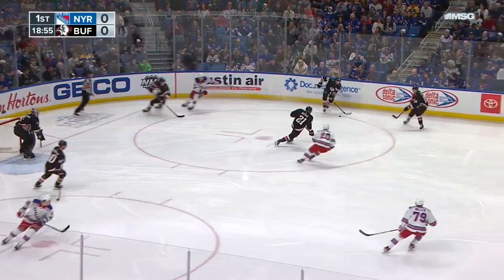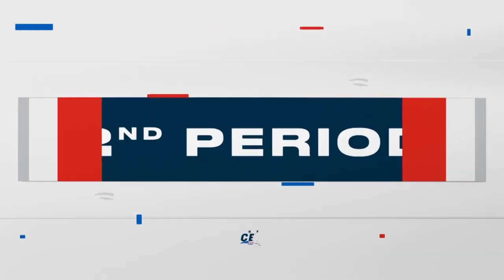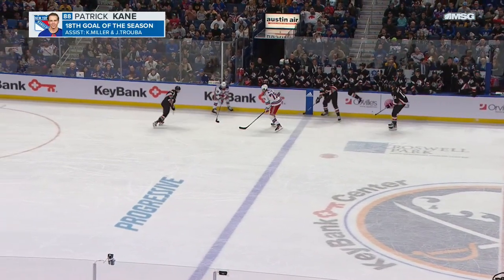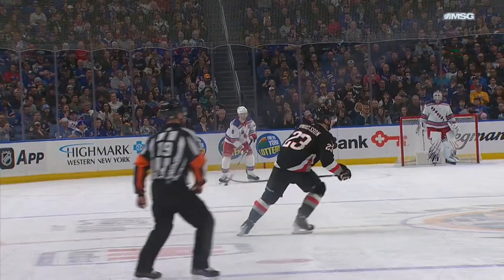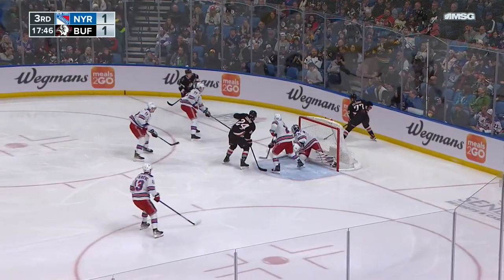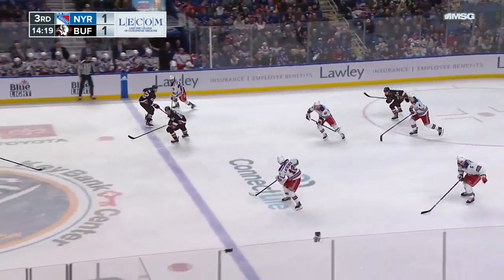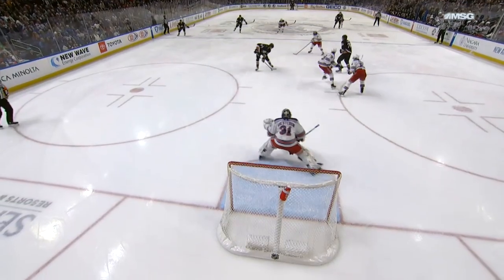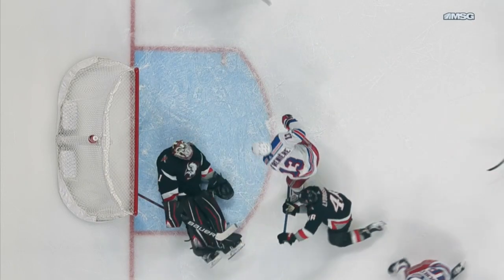NHL Highlights | Rangers vs. Sabres - March 11, 2023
Igor Shesterkin stopped 32 shots and Artemi Panarin roofed the overtime winner to lead the New York Rangers past the Buffalo Sabres 2-1 in the extra frame.

00:00:00 -
00:00:04 - 1st Regulation Period
00:01:31 - 2nd Regulation Period
00:03:42 - 3rd Regulation Period
00:07:02 -